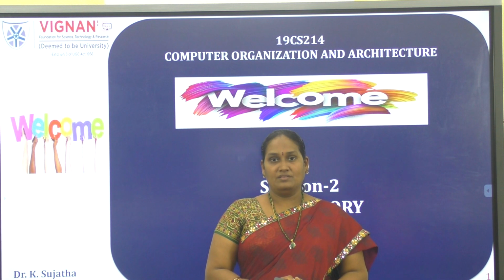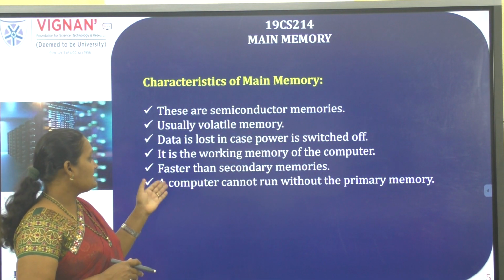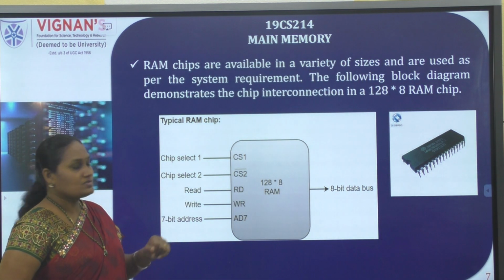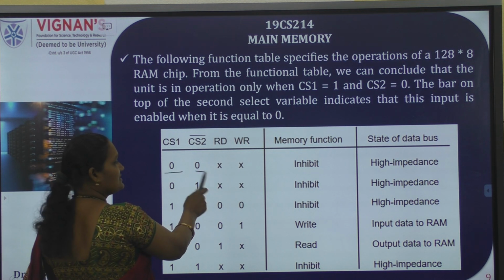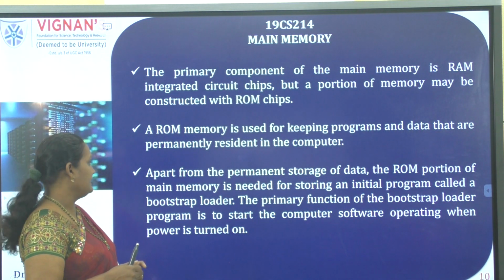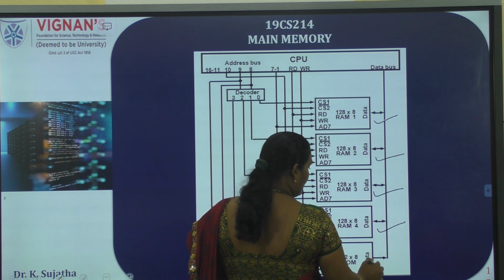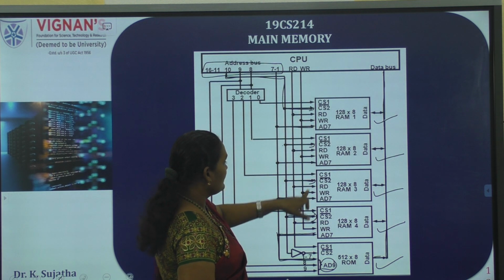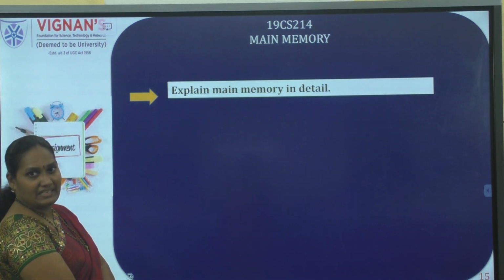UNIT 4 SESSION 2 MAIN MEMORY